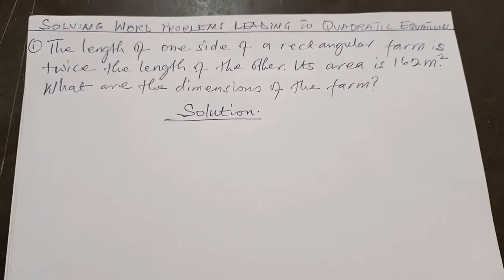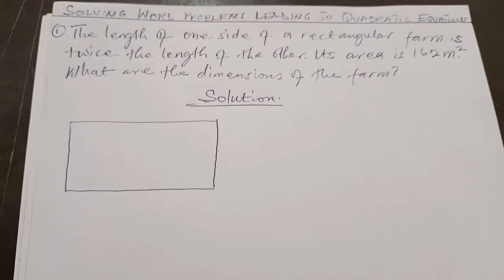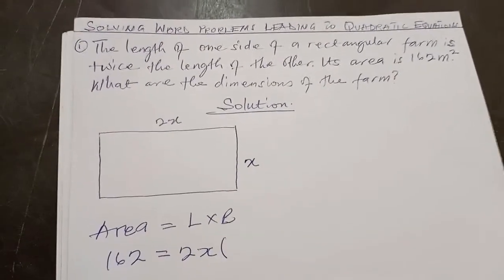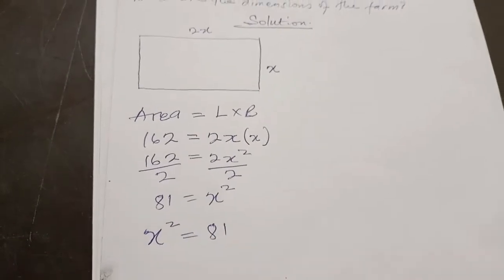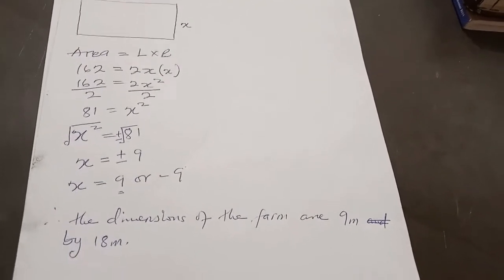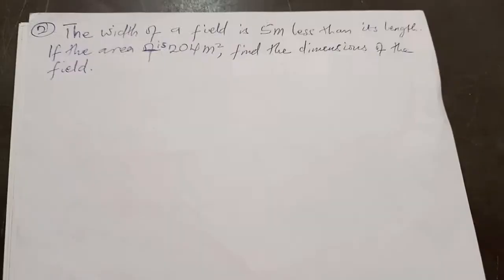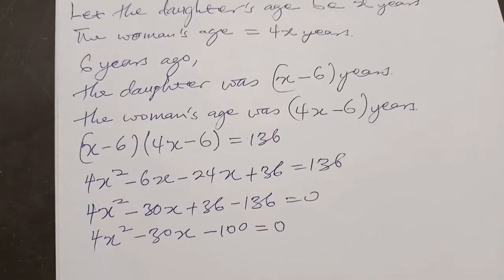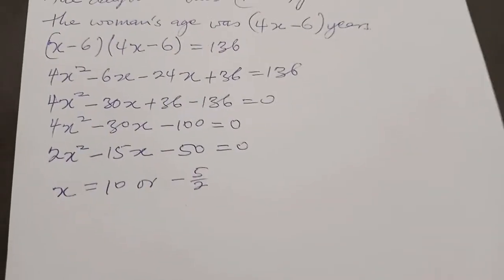Word Problems leading to Quadratic Equations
0:00:00 - Intro
0:00:22 - Question 1
0:05:00 - Question 2
0:09:17 - Question 3
0:15:30 - Conclusion